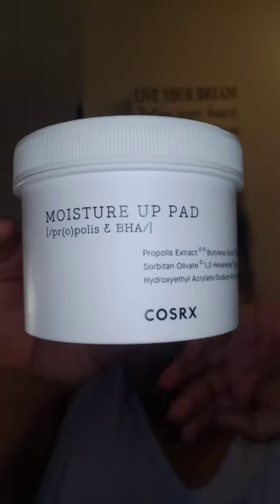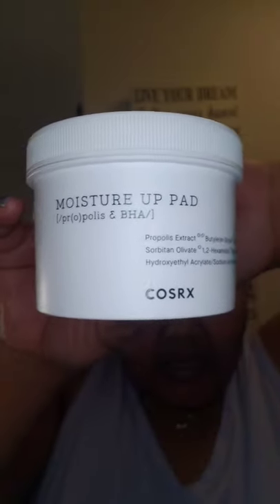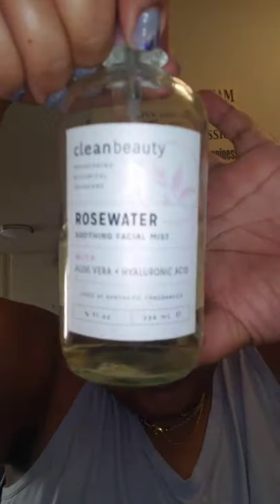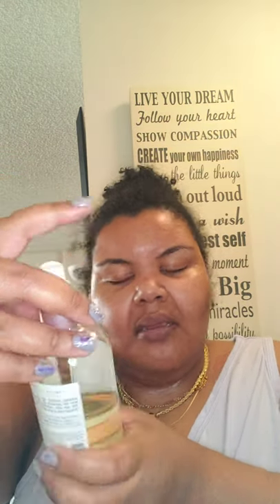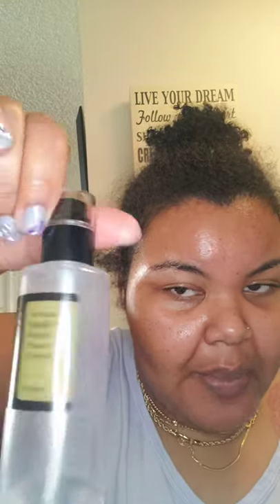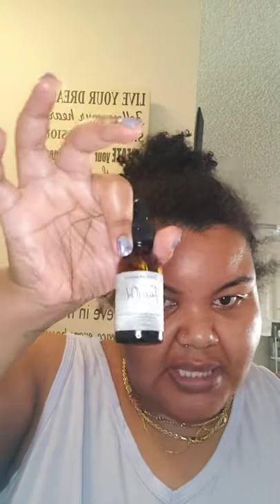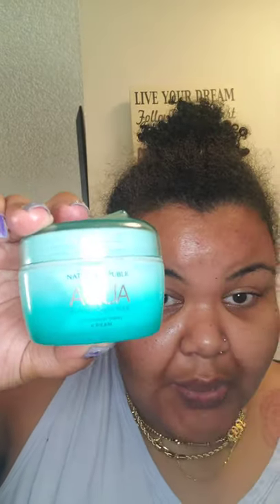SKINCARE ROUTINE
a daily skincare routine anybody can do.

COSRX Cleansing Pads

COSRX Snail Essence

clean beauty Witch Hazel

CLEAN BEAUTY rose facial mist